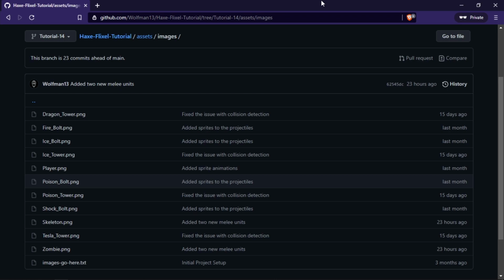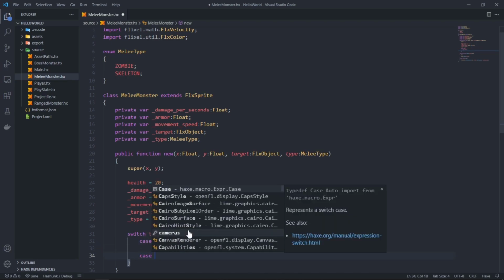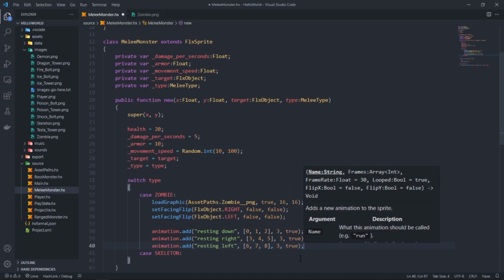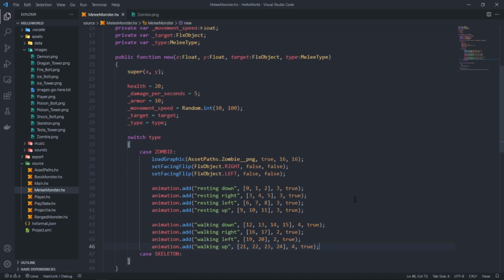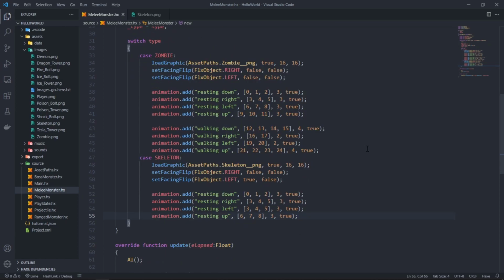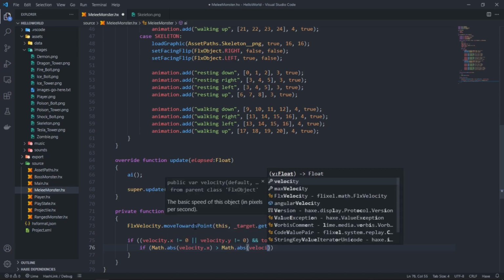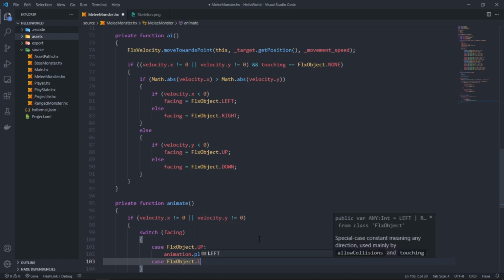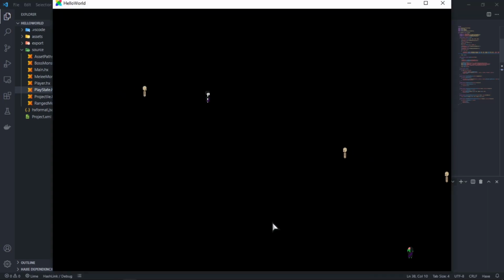Introduction to HaxeFlixel Part 14 - Animate our melee monsters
In this tutorial, we add two new Melee units, Zombies and Skeletons.